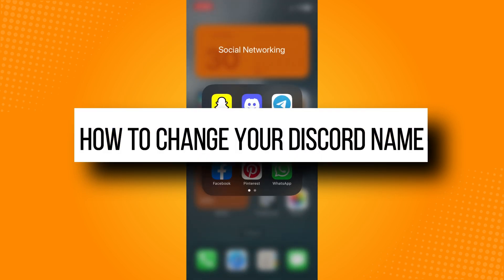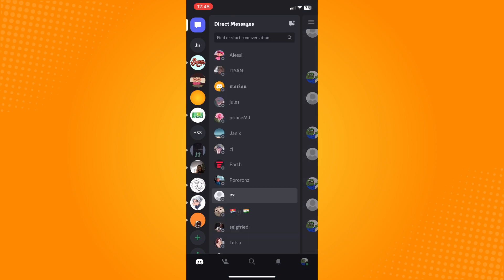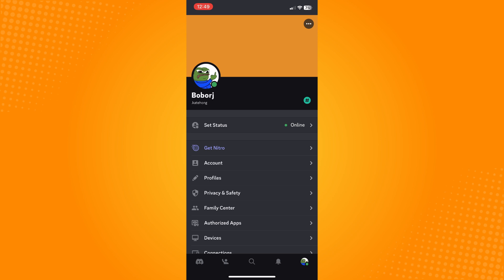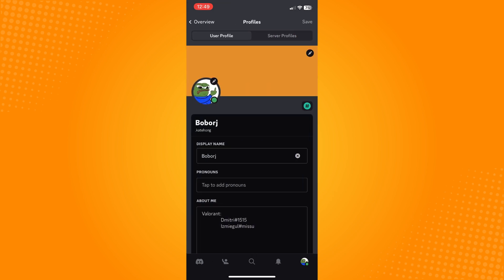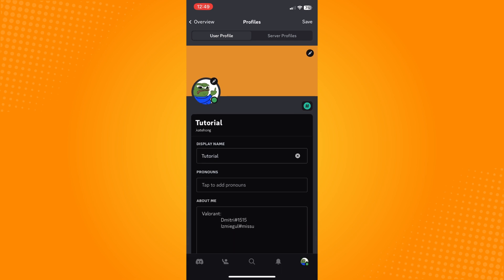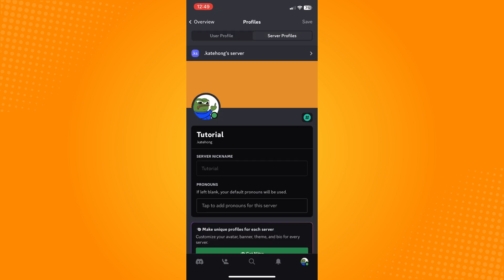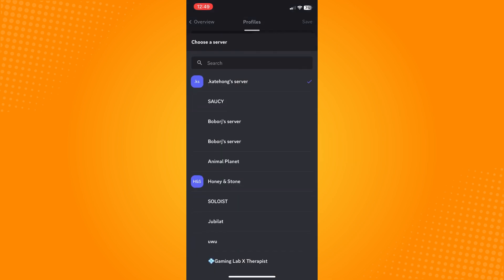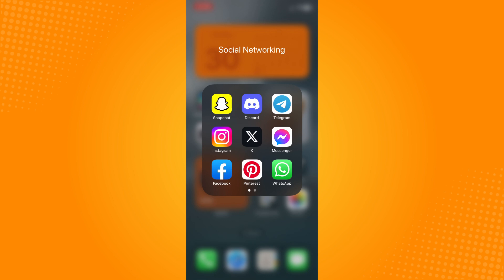How to Change Your Discord Name (2023)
Learn‎‎‏‏‎ ‎How to Change Your Discord Name

In this video I will show you‏‏‎ ‎how to change your discord name